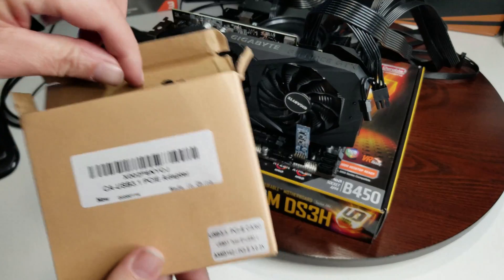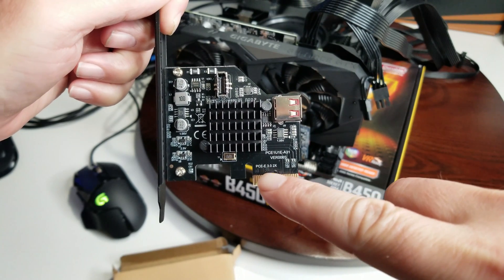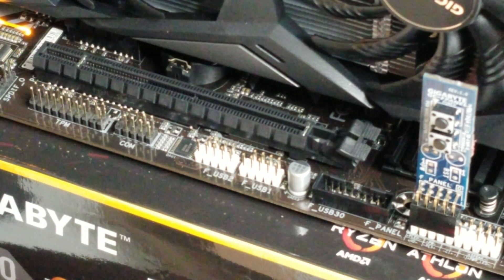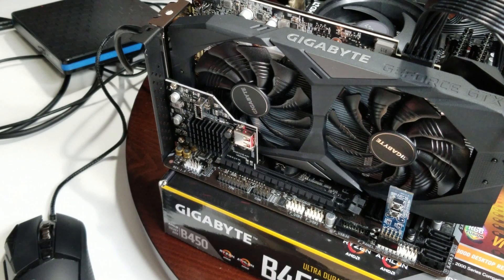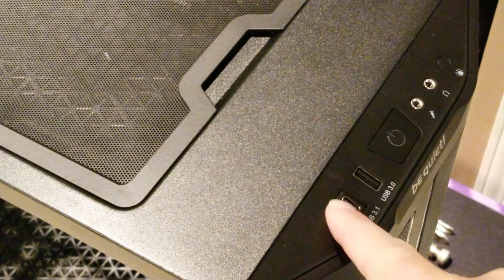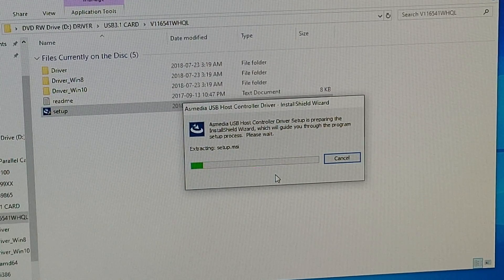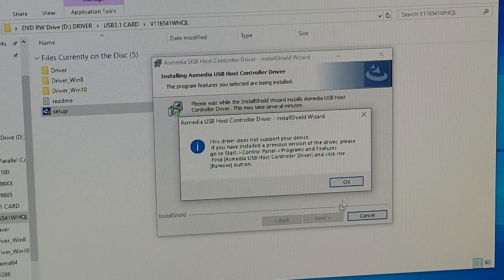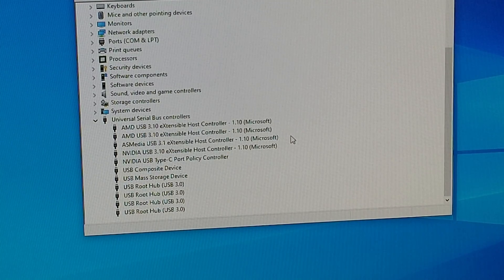How to Add USB Type C to Your Motherboard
Got a Case with USB Type C but no USB C on your Motherboard, well this is one way to add it and activate the Port on your Case...EZDIY-FAB Front USB 3.1 Gen2 Type-E 20-pin Expansion Card Adapter ASM3142  Hope you like it...

If you need an Adapter there are different types here is a link for a different type

Link for Amazon.ca

Link for Amazon.com

It also supports new PCI-E 3.0 specification, and downward compatible with PCI-E 2.0 specification. Applicable interfaces: PCI-E 2X, PCI-E 4X, PCI-E 8X, PCI-E 16X.